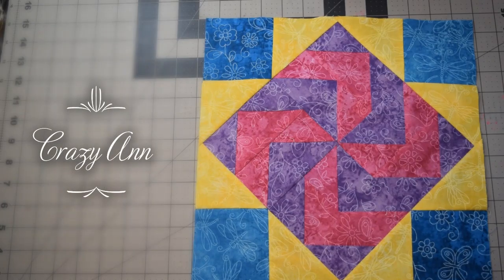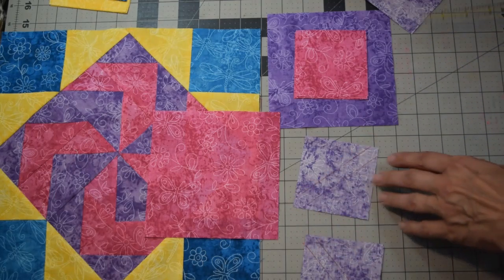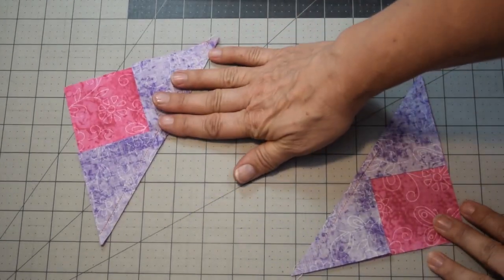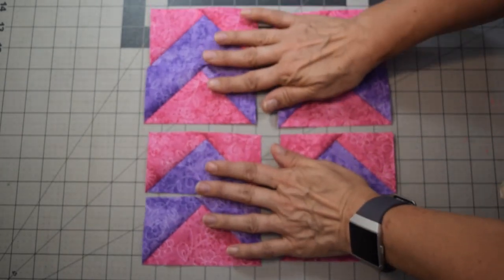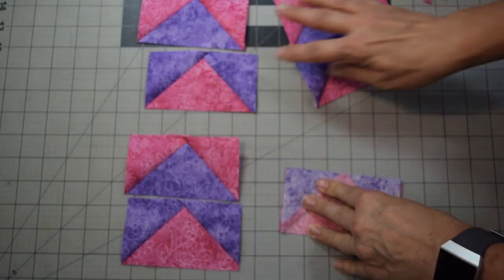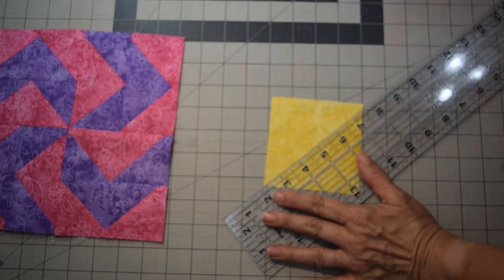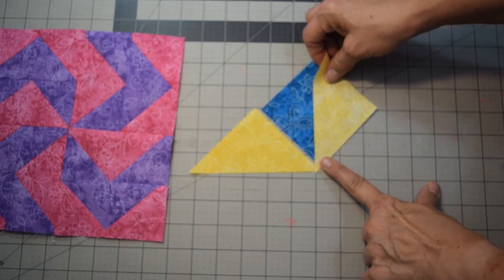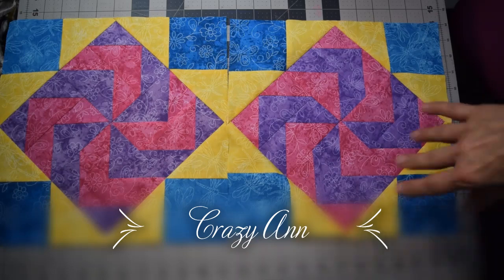18 Crazy Ann BOM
This is a video with more information about assembling the "Crazy Ann", our BOM for June 13, 2020.

"Its complex appearance unravels very simply—first piece an oblong A and another with colors reversed. Join them to form B, then join four squares B to make the center to which four triangles C are added. Only one caution; the four pieced squares must go together in identical sequence in all of the blocks. If the whirl-like movement reverses in some, they will never set together properly" (McKim)

During 2020 we are doing blocks from the “One Hundred and one Patchwork Patterns” book by Ruby Short McKim. The book was published in 1931, and my husband’s maternal Grandmother learned to quilt from this book. These blocks are done in her honor.

You can view or download the written instructions and share you blocks with us!